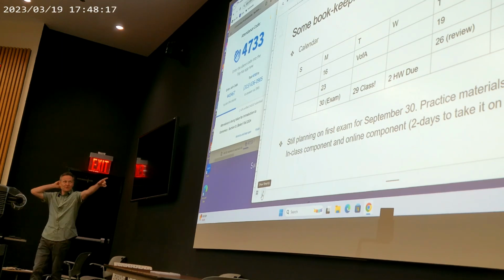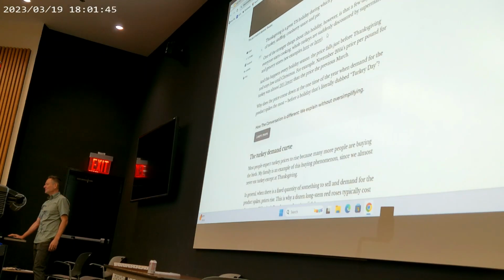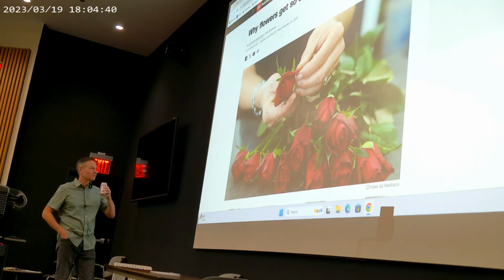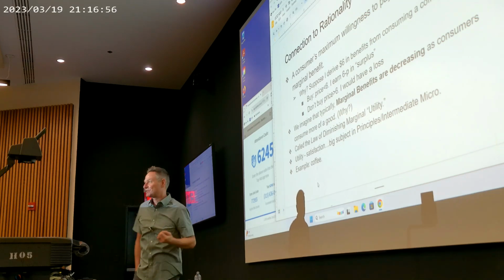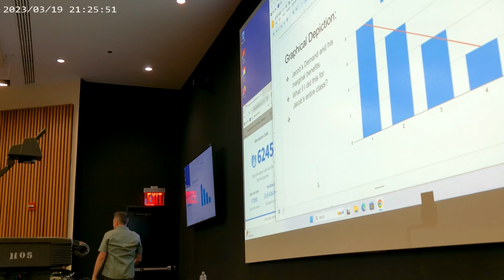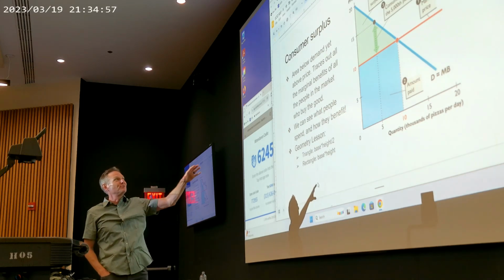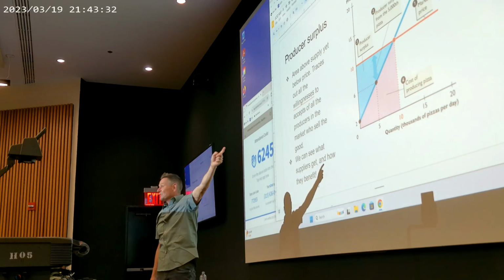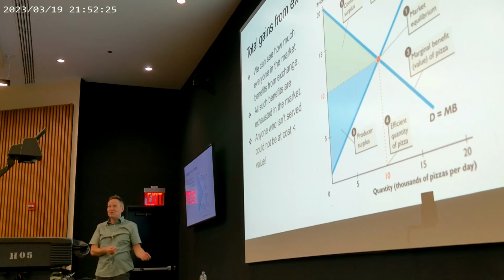ECO 100 - F2024 - 5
Consumer and Producer Surplus.